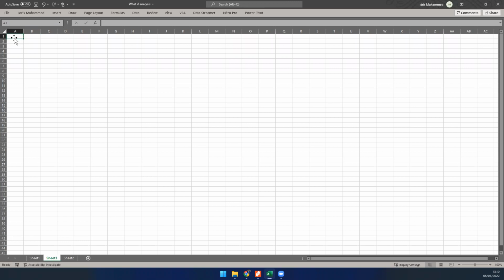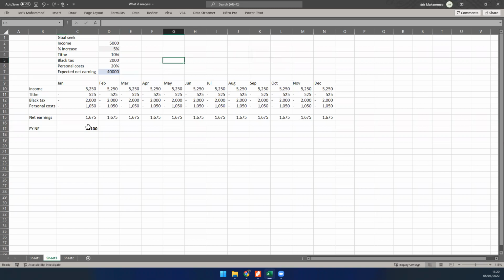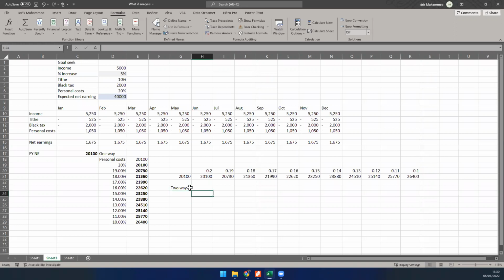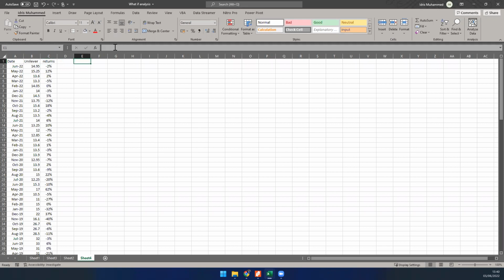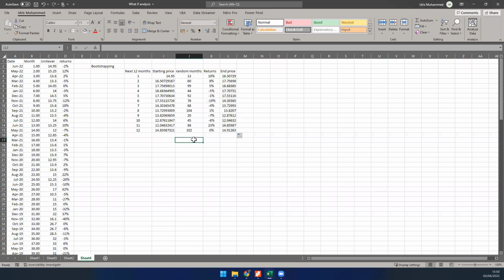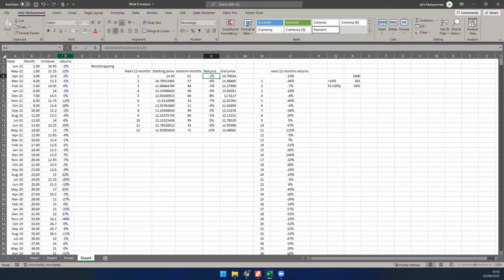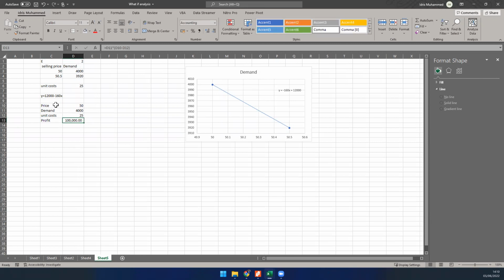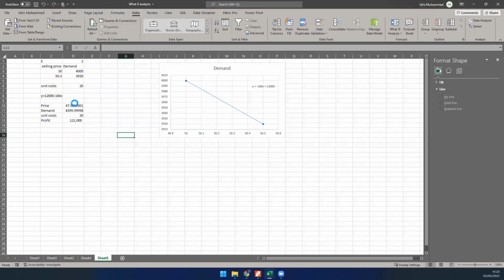MS Excel: Session 9